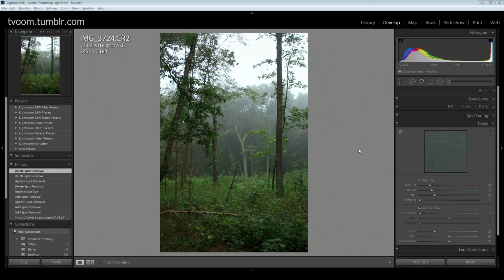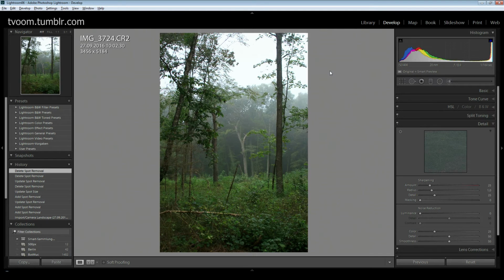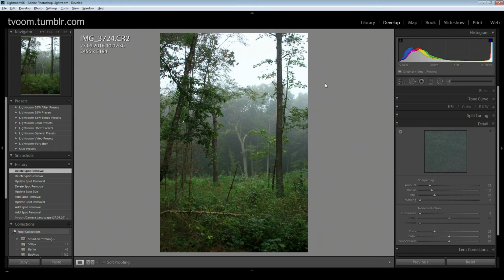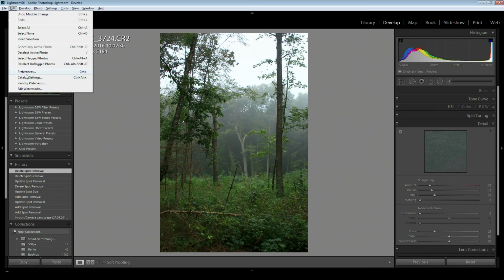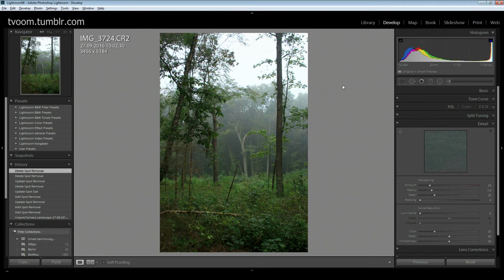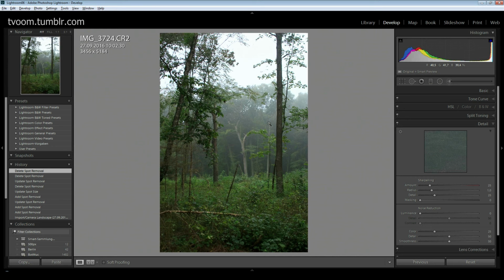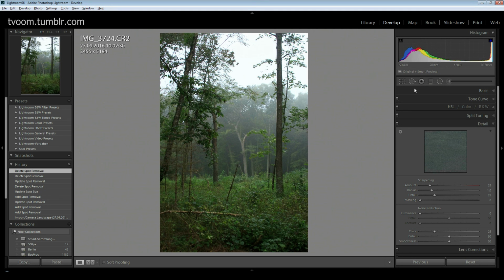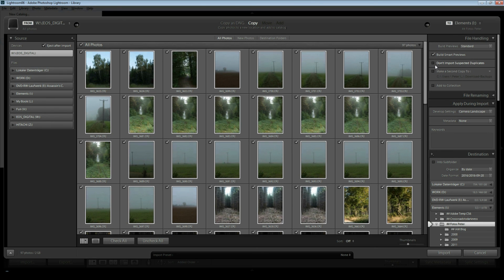Lightroom quicktip - Speed up your workflow with Smart Previews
The latest Lightroom6 (6.7) and Lightroom CC (2015.7) update brings a neat new feature that will help you to increase editing speed even on slower computers and especially laptops